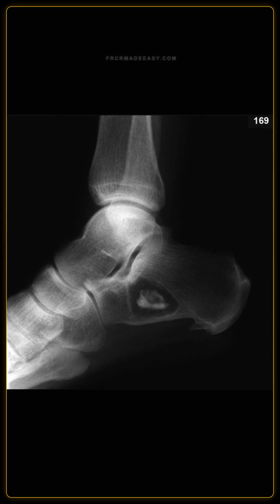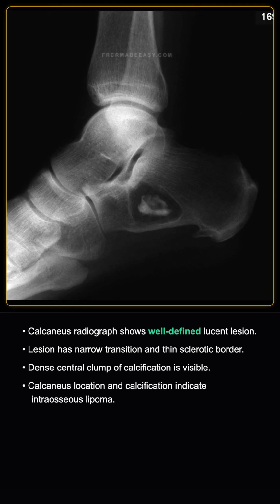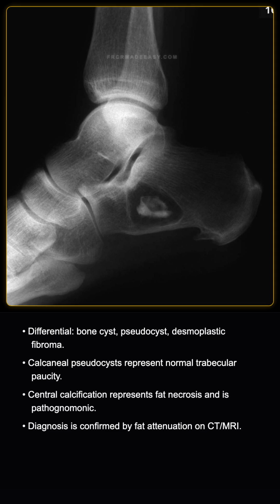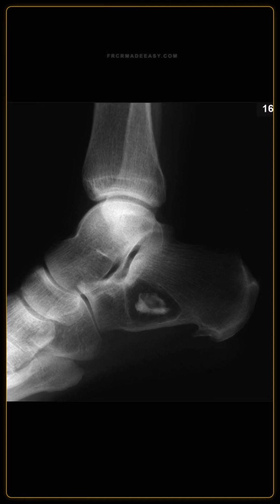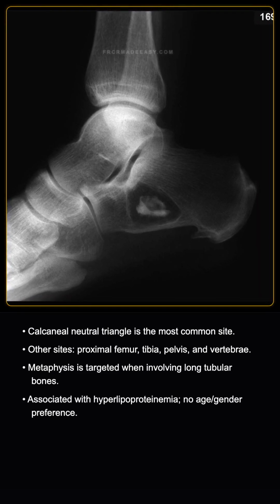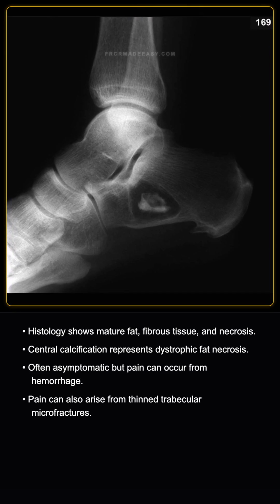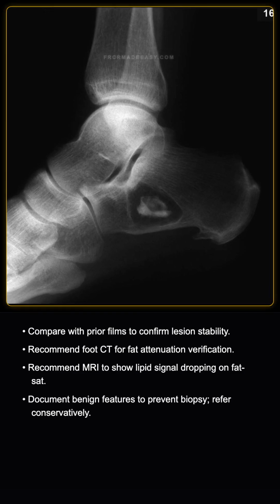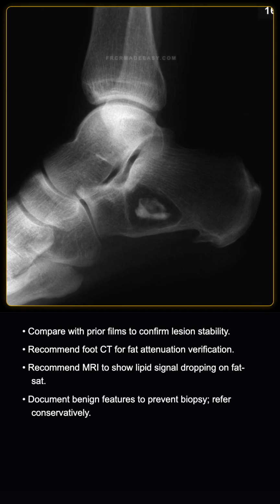Heel Pain In A Adult Patient | Rapid Review Case 169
🧠 Clinical History:
Adult patient presented with heel pain.

🔍 Imaging Findings:
Lateral radiograph of the foot or calcaneus demonstrates a well-defined, radiolucent lesion within the body of the calcaneus. The lesion has a narrow zone of transition, a very thin sclerotic border, and a classic central clump of dystrophic calcification (representing fat necrosis). There is no periosteal reaction or cortical destruction.

✅ Diagnosis:
Intraosseous lipoma.

📋 Differential Diagnosis:
Well-defined lucent lesion of the calcaneus:
- Intraosseous lipoma (calcaneus is most common site, expansile radiolucent lesion, thin sclerotic border, central clump of calcification is virtually diagnostic, fat density on CT or MRI).
- Unicameral bone cyst or Simple bone cyst (fluid-filled, targets children, lacks central calcification, fluid signal on MRI).
- Post-traumatic pseudocyst (anatomical variant due to paucity of normal trabeculae, lacks a sclerotic margin or central calcification).
- Giant cell tumor of bone (eccentric, expands to subchondral bone, usually in older adults, lacks calcification, aggressive bone resorption).
- Desmoplastic fibroma (rare, benign but locally aggressive, trabeculated, lacks calcification).
- Aneurysmal bone cyst (eccentric, soap-bubble expansile, fluid-fluid levels on CT or MRI, rare in calcaneus).

💡 Key Teaching Points:
The calcaneus is the most common anatomical location for an intraosseous lipoma, specifically located within the neutral triangle. A central clump of calcification within a well-defined calcaneal lucency is virtually diagnostic of an intraosseous lipoma. On MRI, the lesion shows high T1 and T2 signal that drops out on fat-suppressed sequences.

🩺 Clinical Management:
I would recommend comparing with prior radiographs to confirm stability. Recommend foot CT to confirm fat attenuation (negative Hounsfield units) and central calcification, or MRI of the foot to confirm lipid signal. Suggest documenting the benign findings to prevent unnecessary biopsy, and refer to a foot specialist for conservative management (orthotics or offloading) as surgery is rarely indicated.